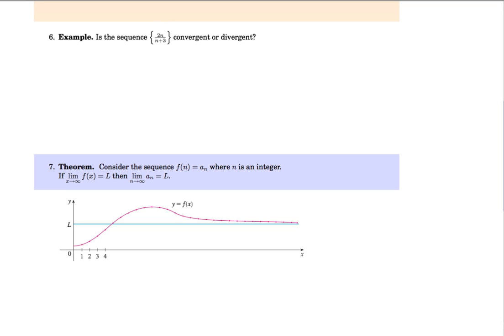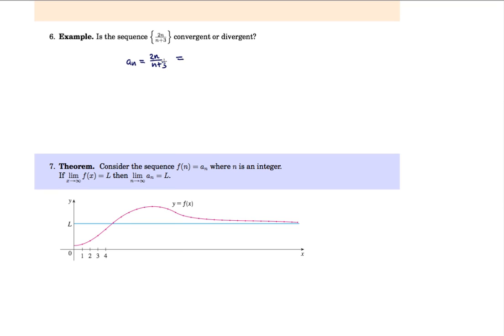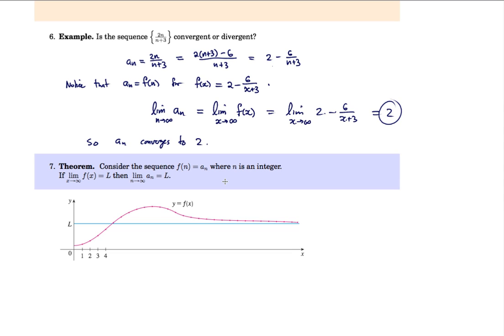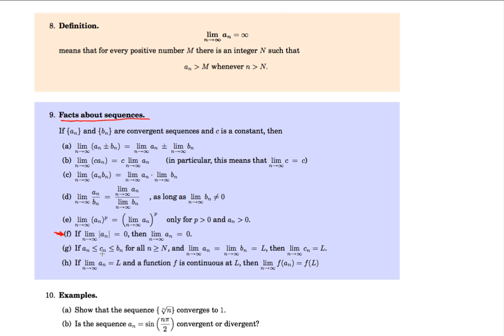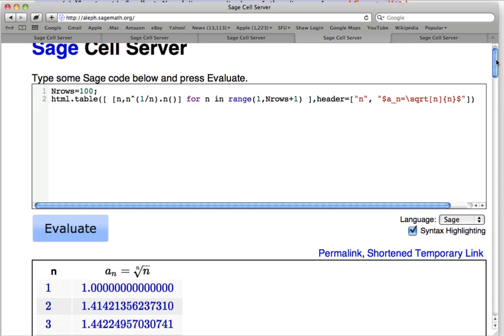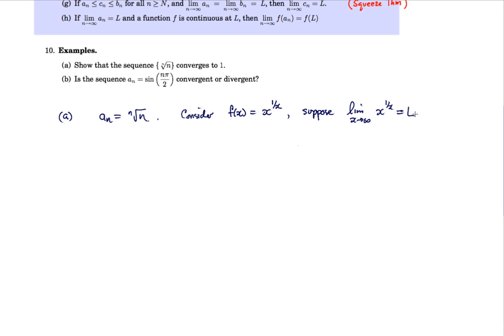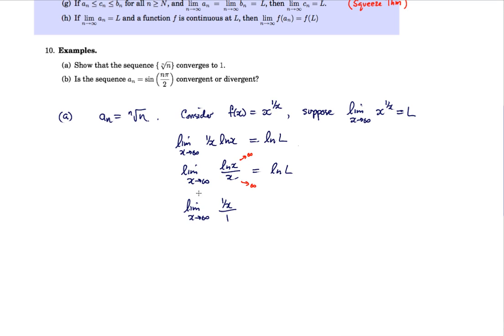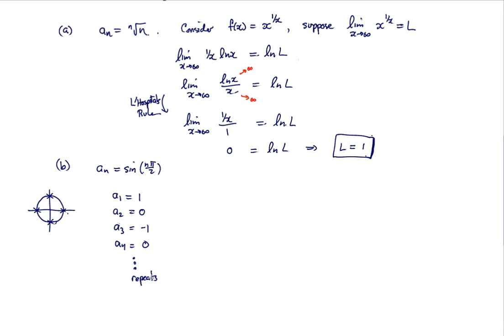Math152: Section 5.1 - item 6-10 in lecture notes